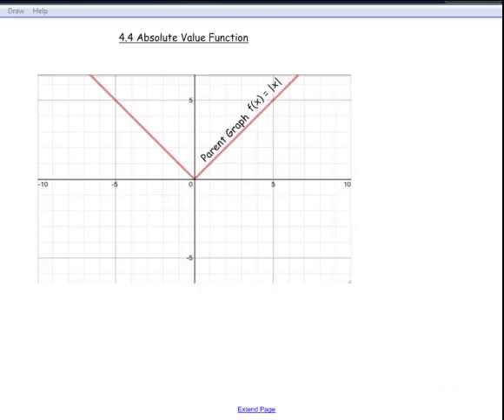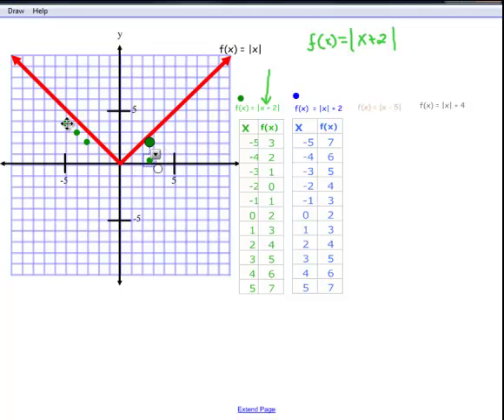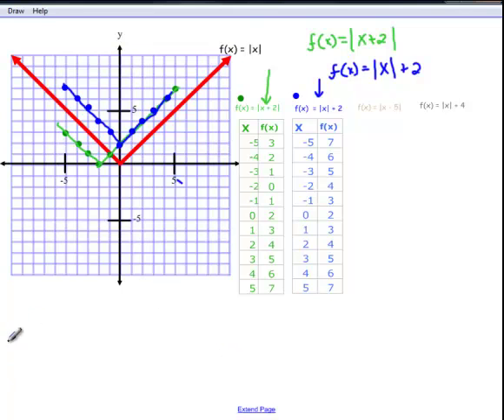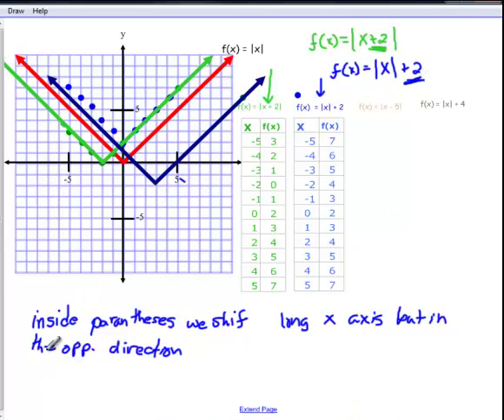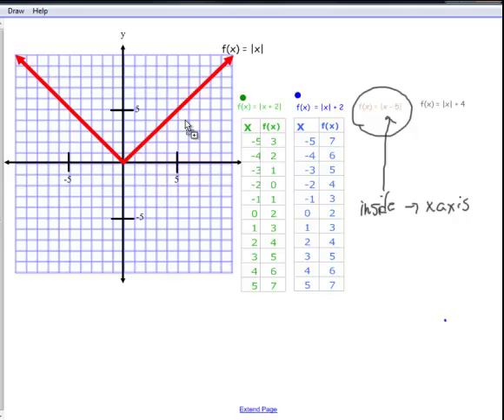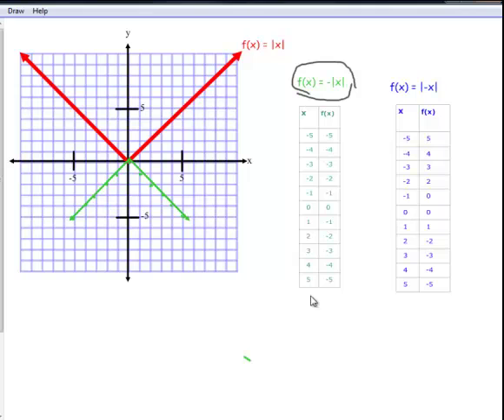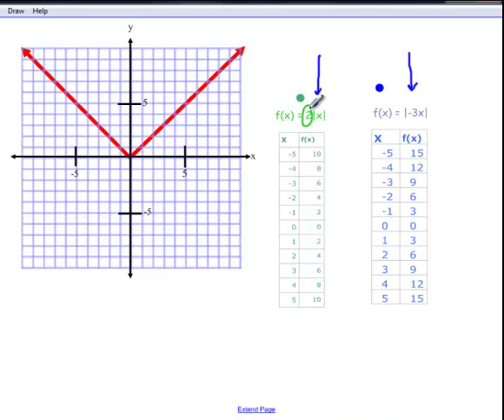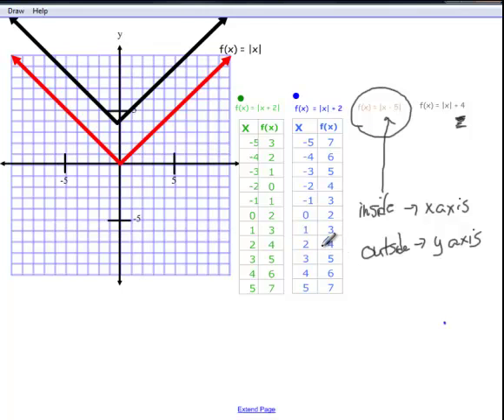lesson 4 4